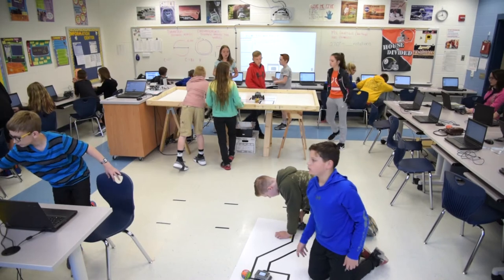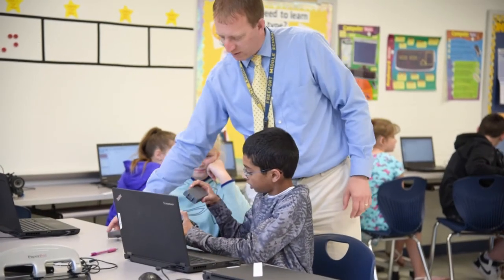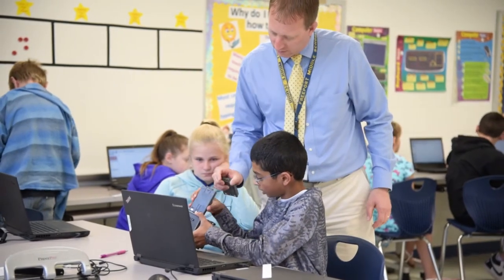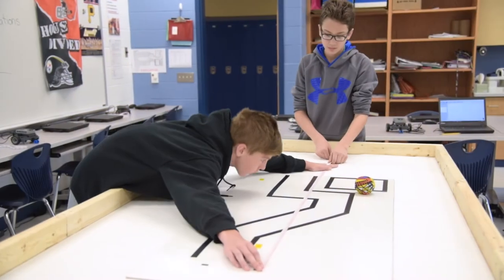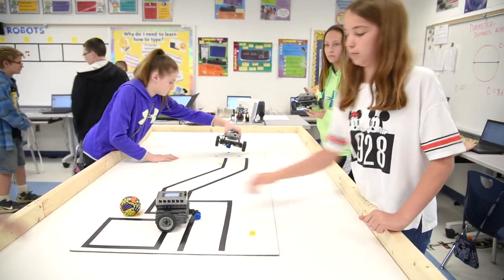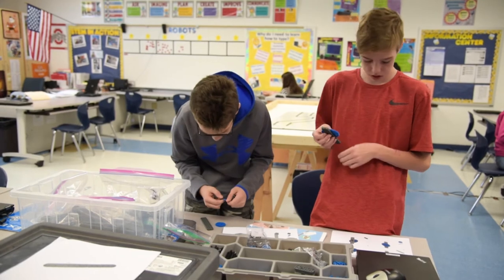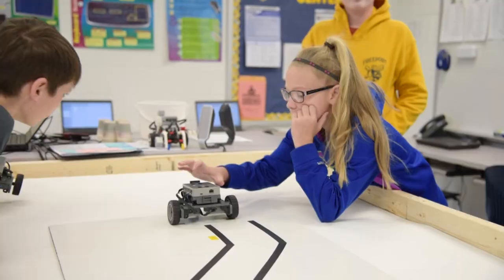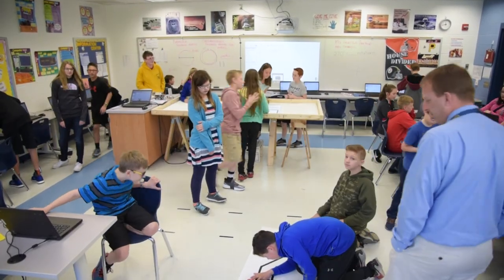Robomatter's Robotics Curriculum - Joe Phillips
Joe Phillips, 6th and 7th grade teacher at the Freeport Area School District in Pennsylvania talks about implementing Robomatter's Robotics Curriculum into the school district.